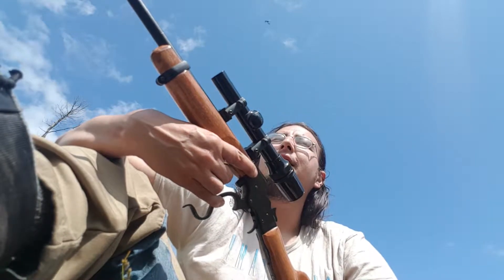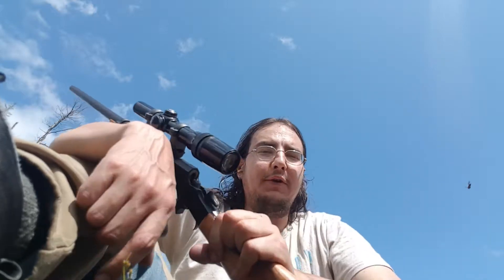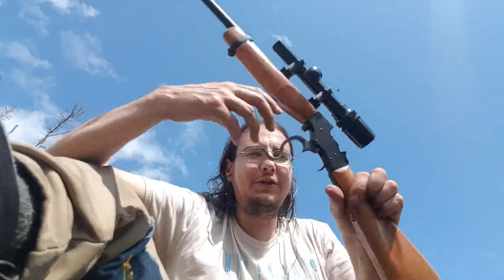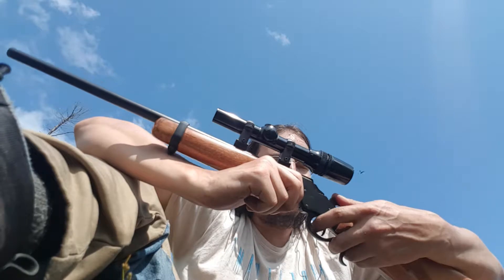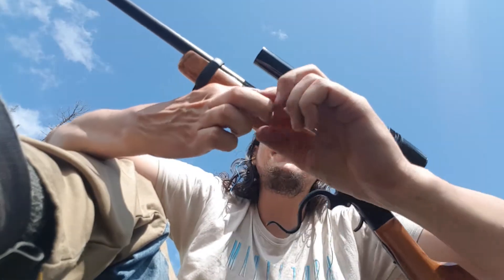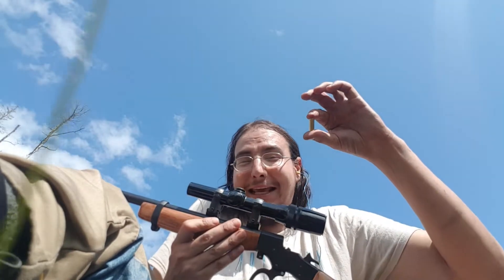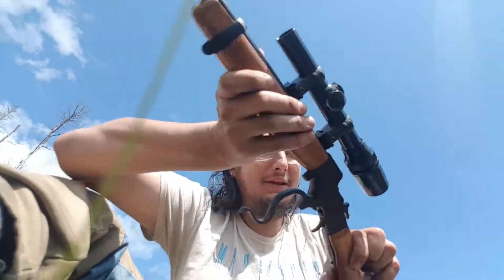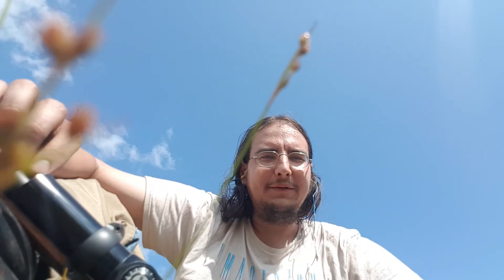.32 H&R Magnum Rifle.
My new little rifle Entombi.
Named after the rifle in the Allen Quartermain series.
Made by Donald Lewis at Longshot Gunsmithing in Birch Hills Sask.